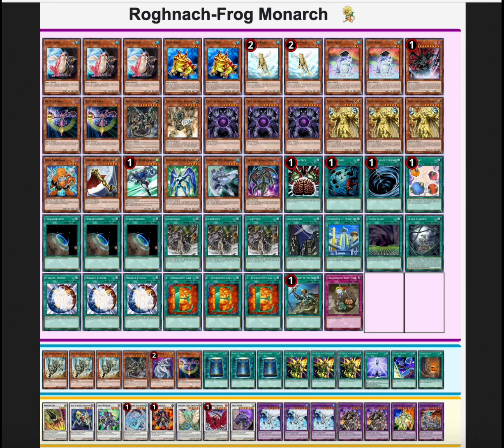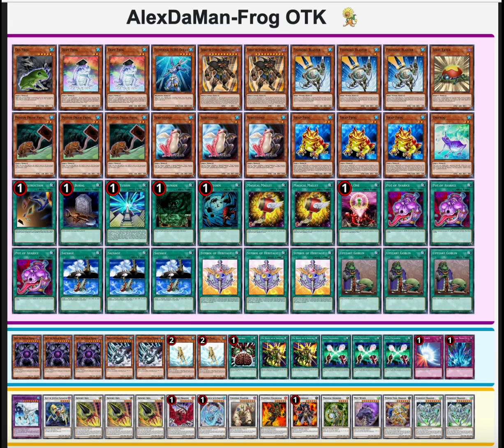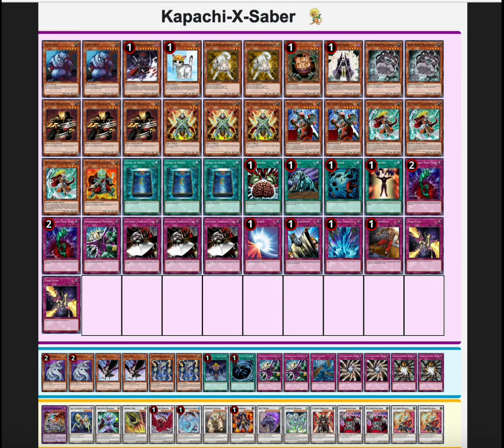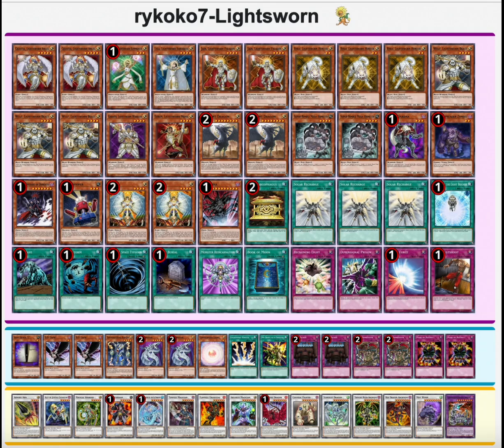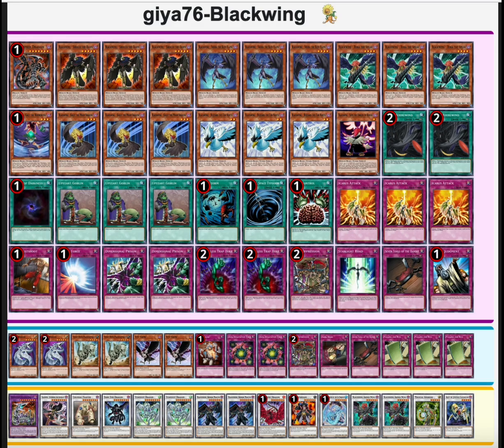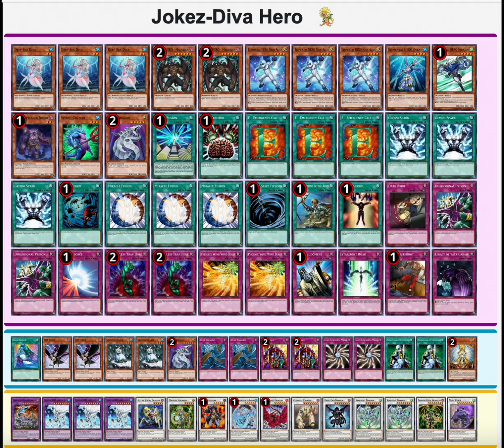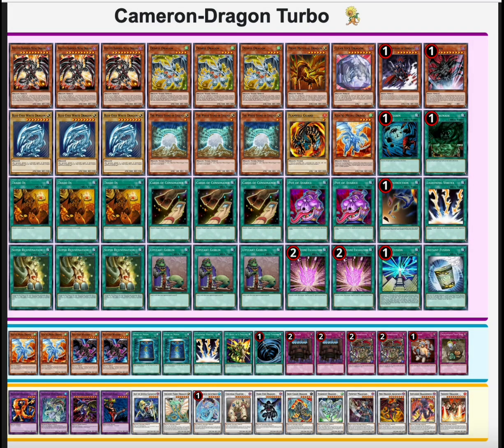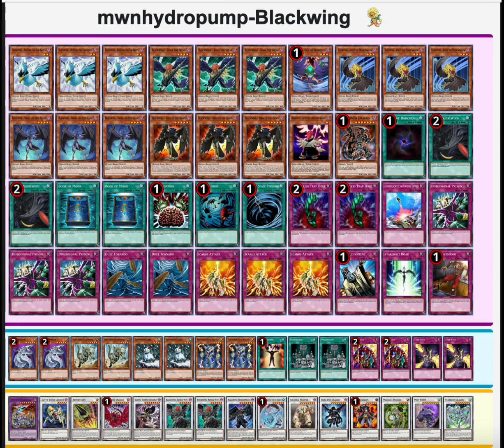Edison Format Tournament Top 12 Decklists! - Peak of the Beak 2